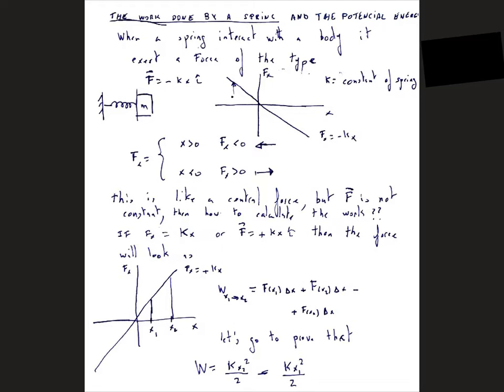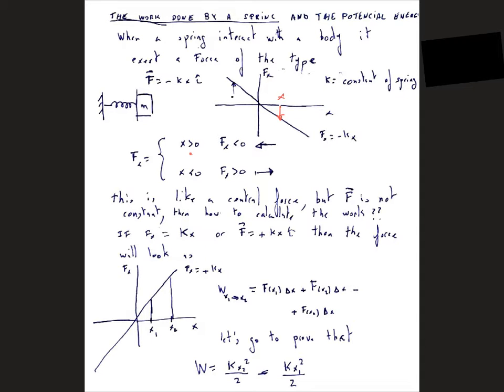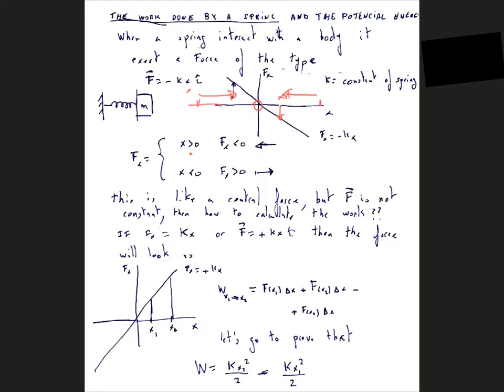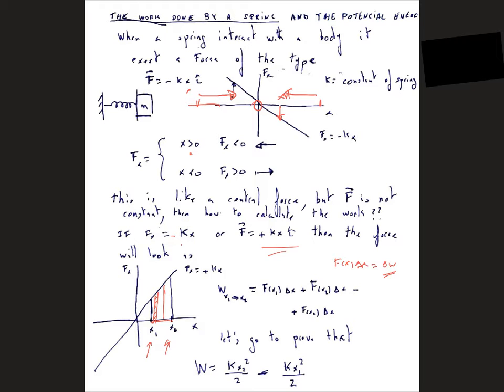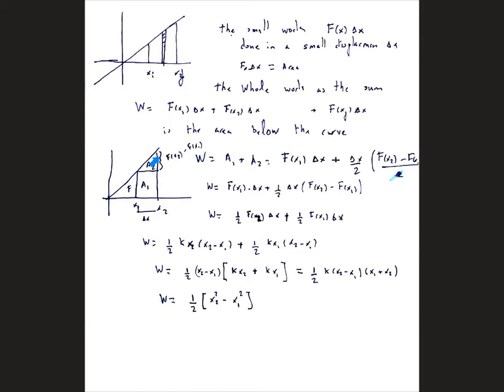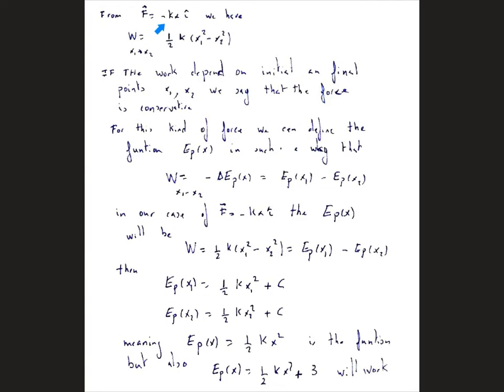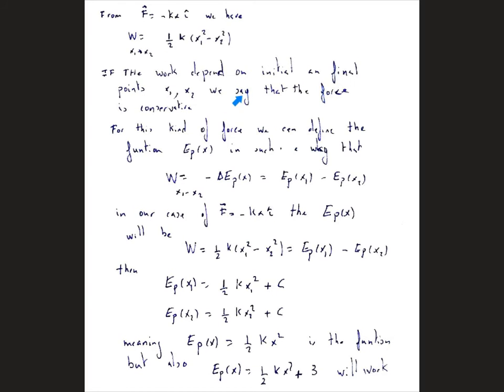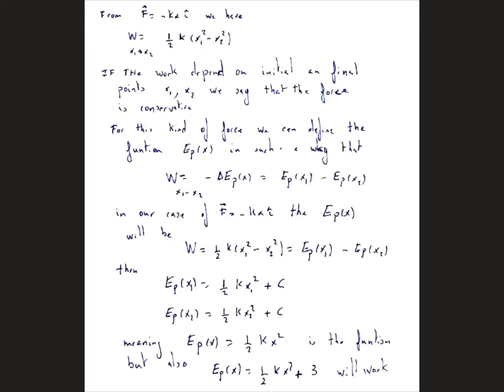The work done by a spring